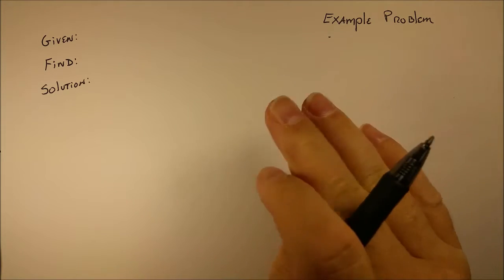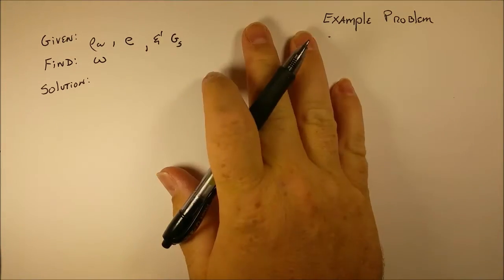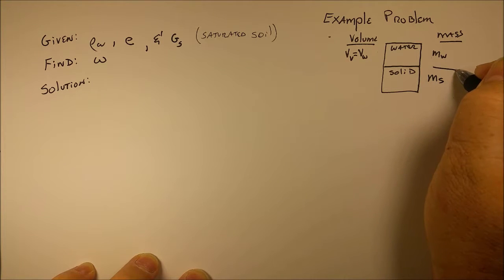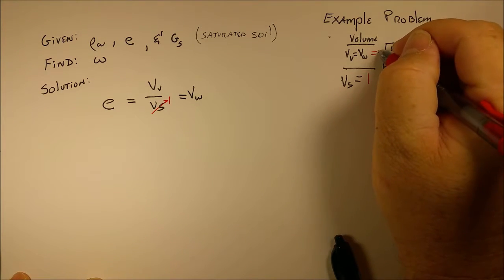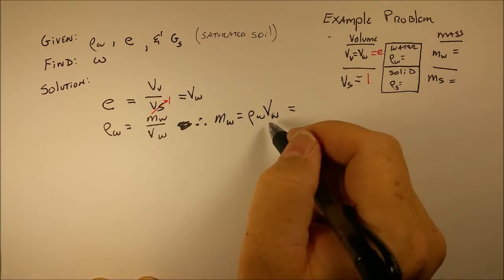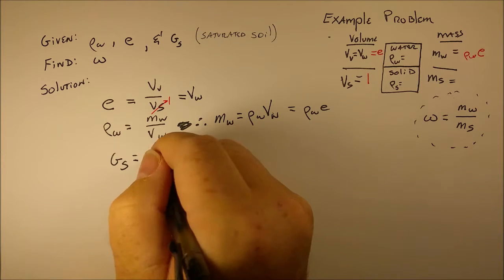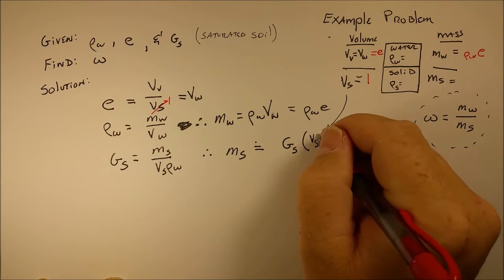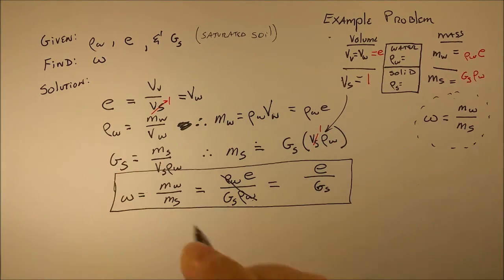Example Problem #1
Engineering Geology Example Problem